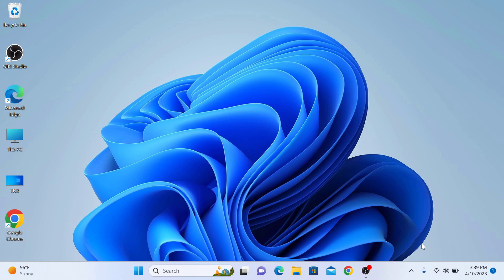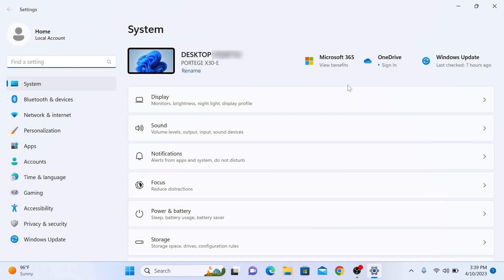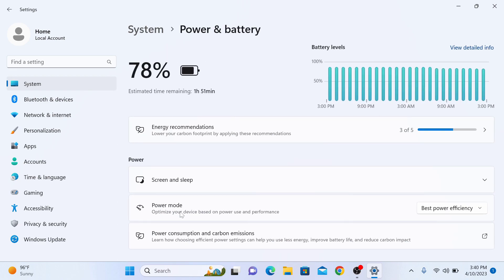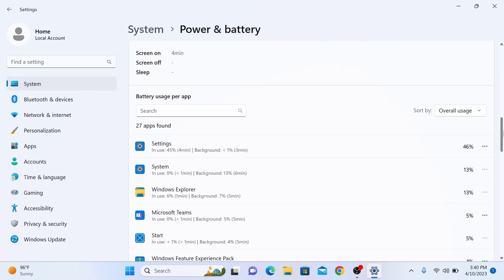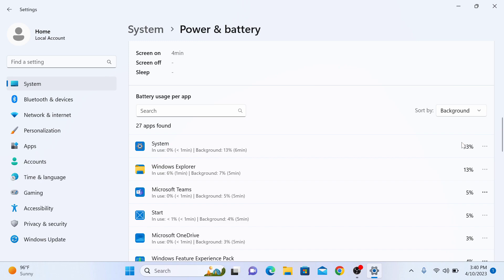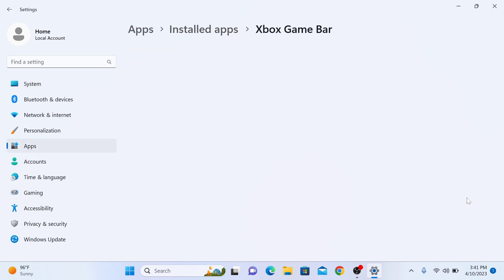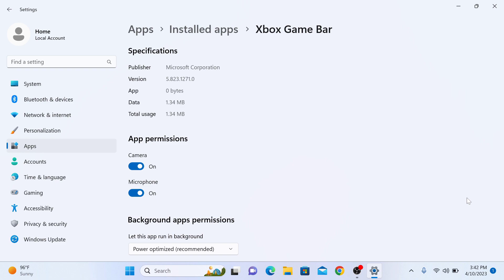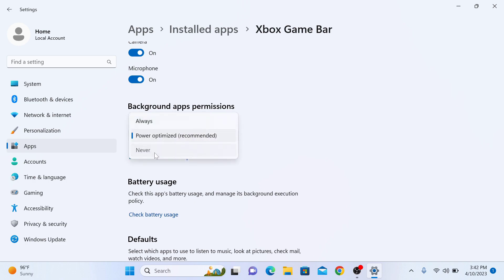How to Disable Background Apps on Windows 11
This video guides about how to disable background apps on windows 11.

Running apps in the background can consume resources and slow down your system, but don't worry, in this tutorial i'll guide you how to turn off background apps.

Here are the steps to Stop Background Apps in Windows 11.

First you need to check background running apps in windows 11.

Go to Settings - System - Power and Battery Settings - Battery Usage.

Filter out from the list of apps that is running in the background by selecting "Background" from Sort By option.

Click the button with three dots next to the app, and then click Manage Background Activity.

Under "Background permission," choose "Never" for "Let this app run in the background."

I hope you now have a better understanding of how to disable background apps on windows 11.

Cheers :)